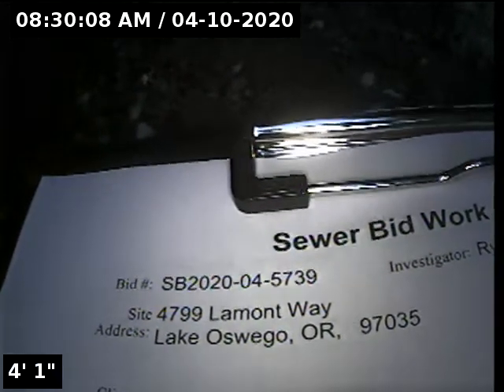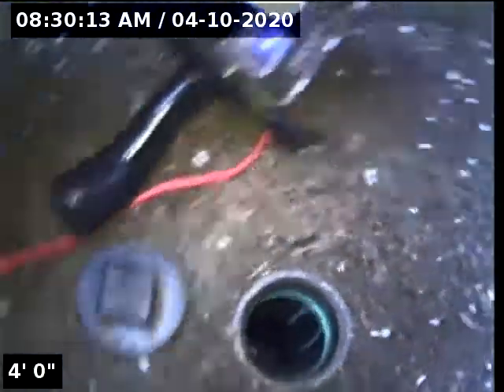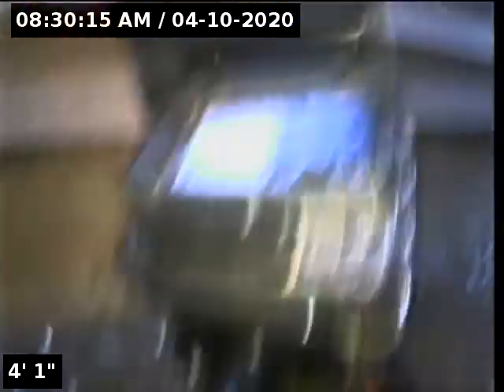4799 Lamont Way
Sewer Bid